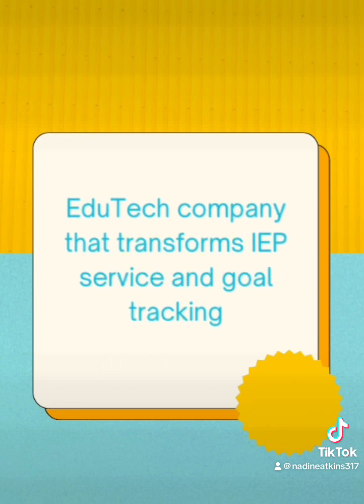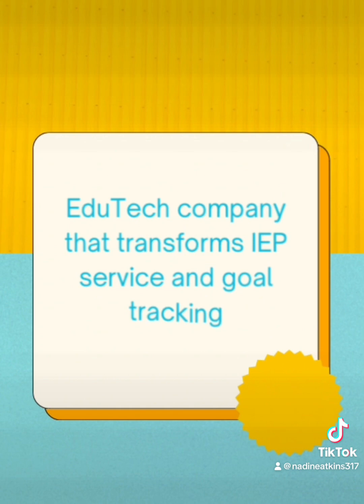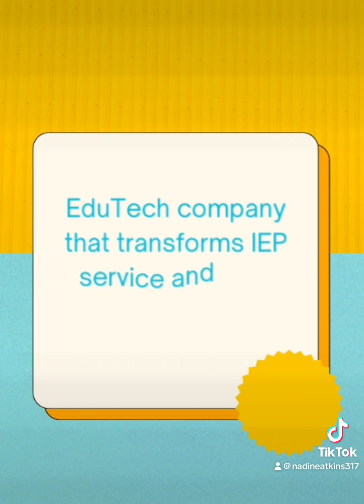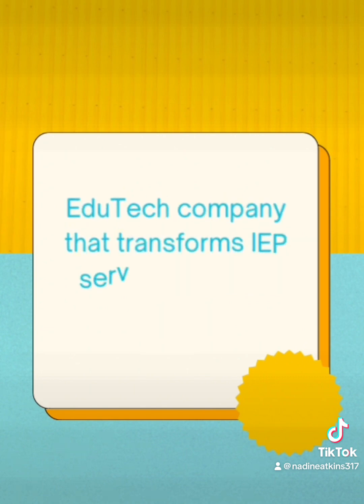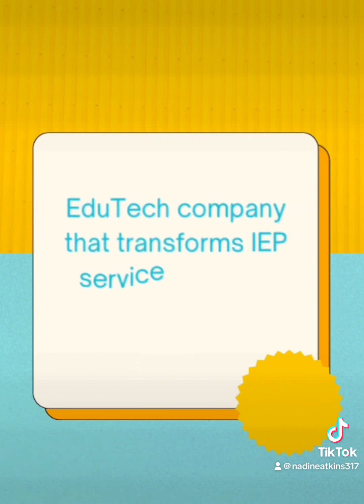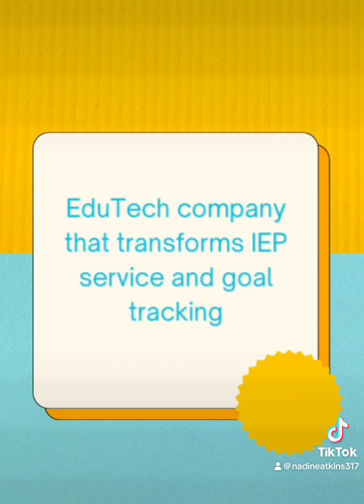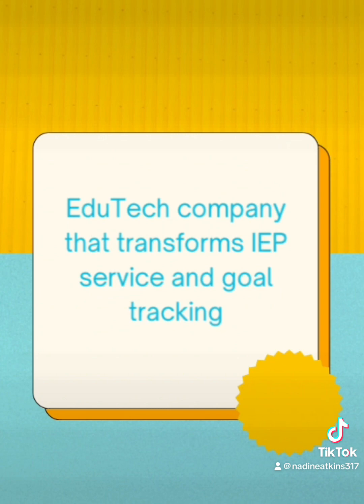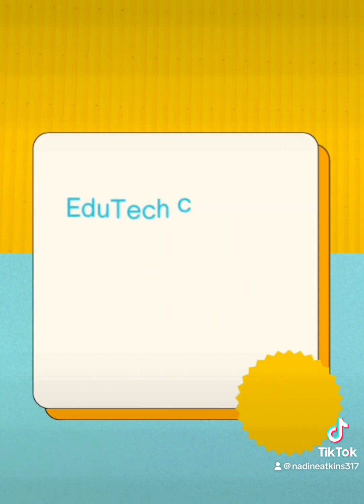Transform IEP services with this EduTech App